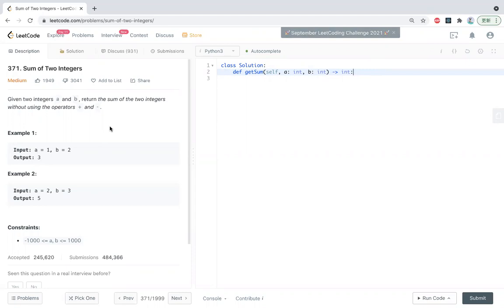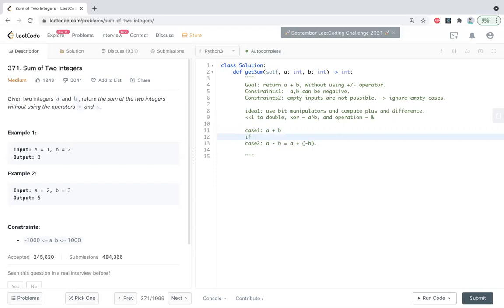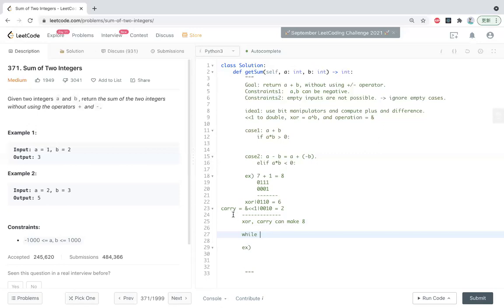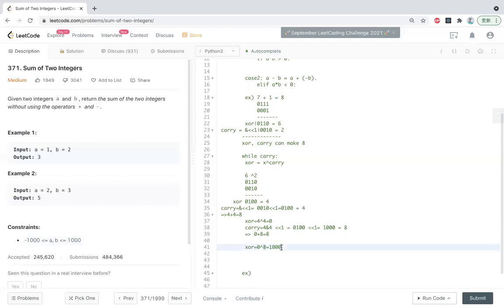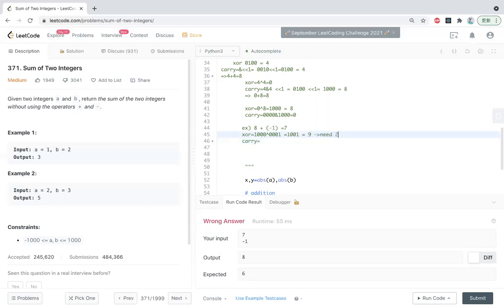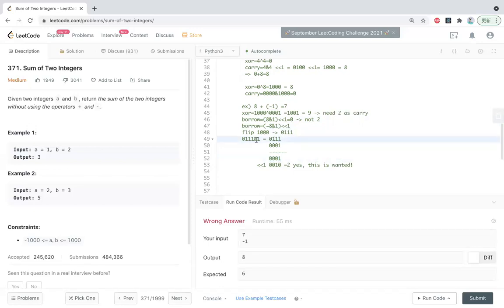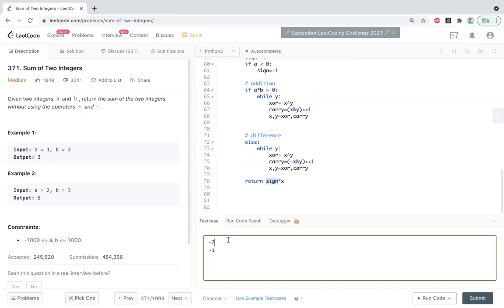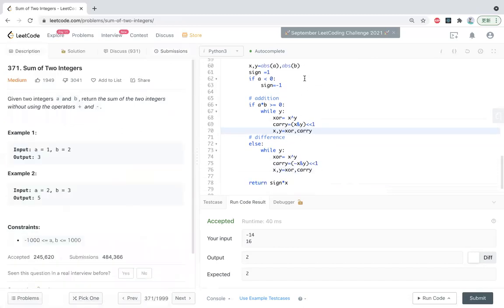[Essential LeetCode Questions] #371 Sum of Two Integers| Python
[Problems]
This was a  good question to learn how XOR, &, and shift operation enable us to do addition and subtraction!